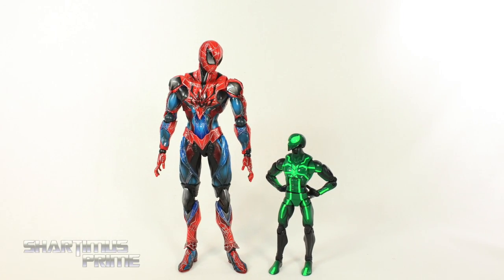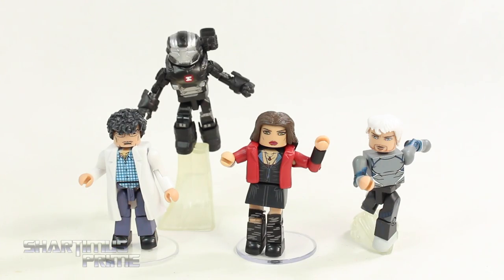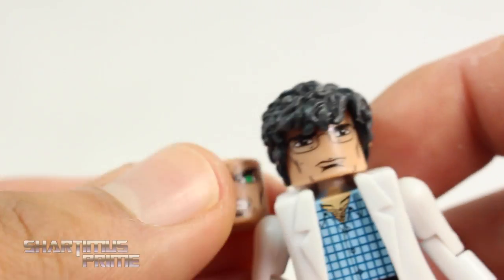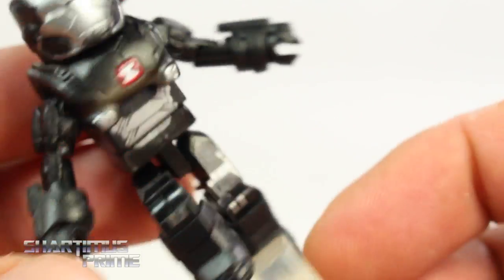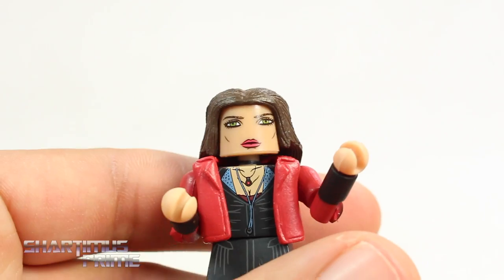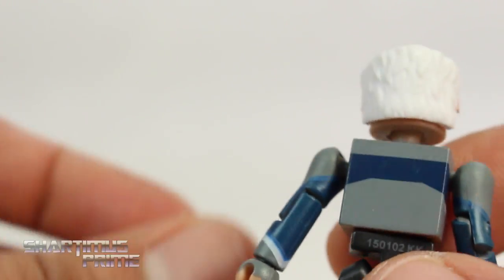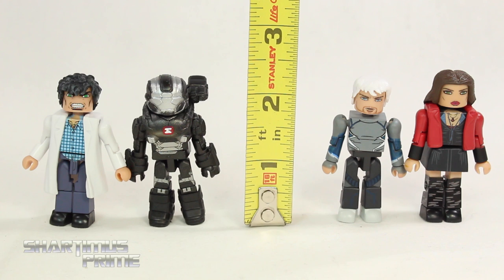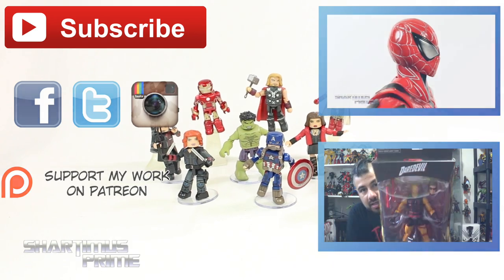Marvel's Avengers Age of Ultron TRU Exclusive Quicksilver Scarlet Witch War Machine and Bruce Banner